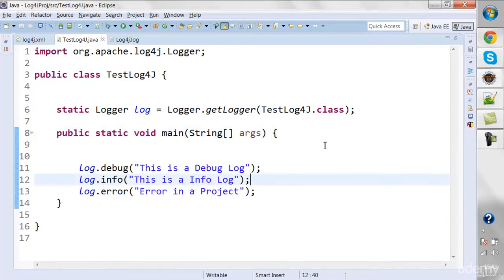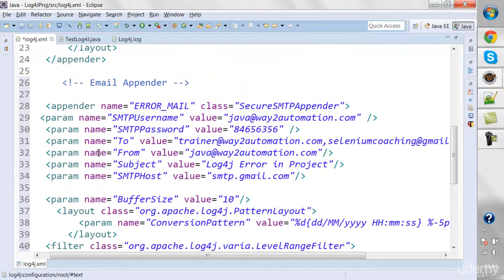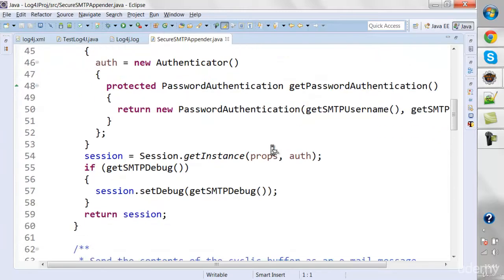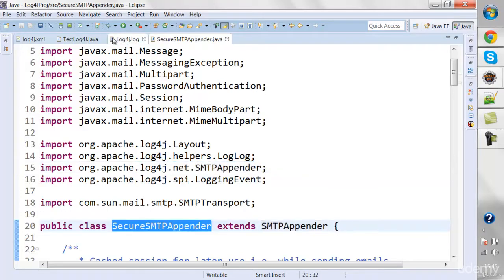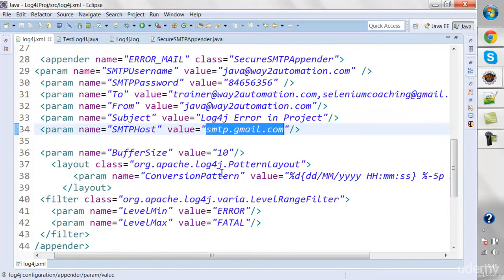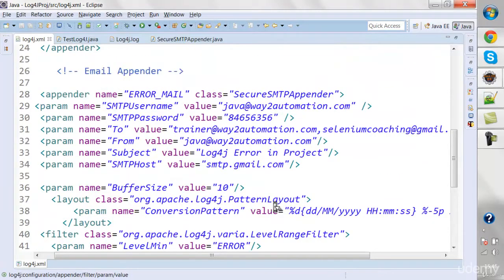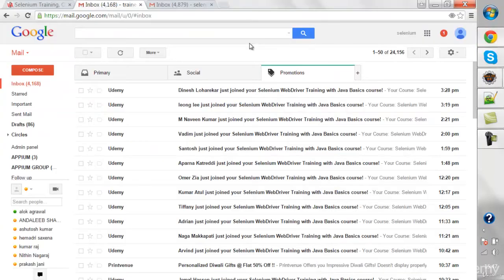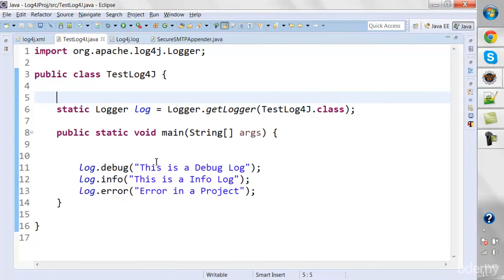54 Apache Log4J API SMTPAppender